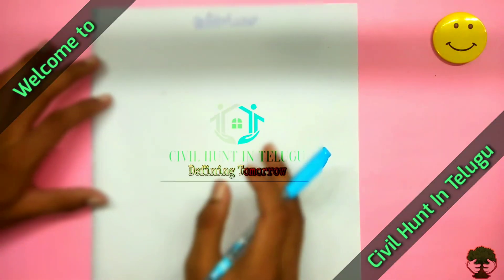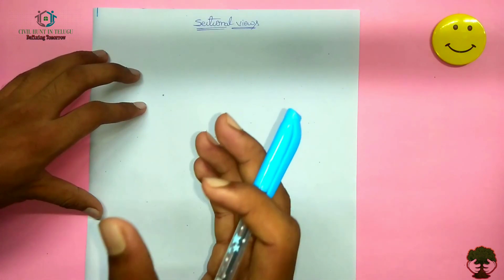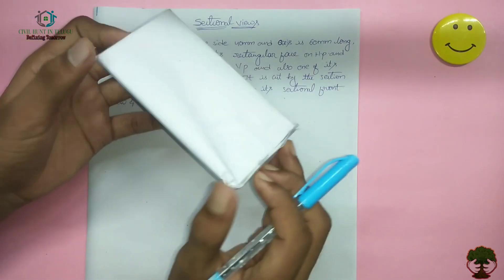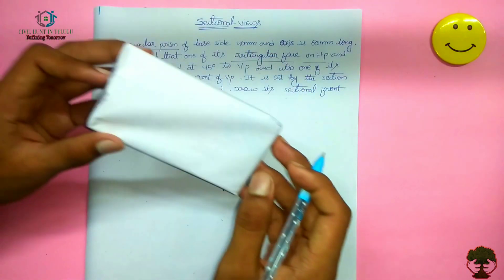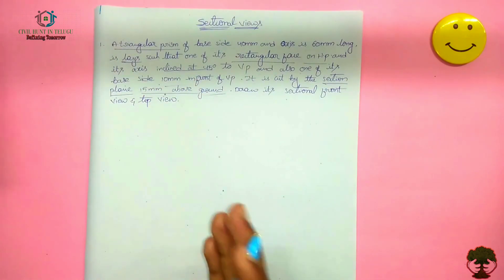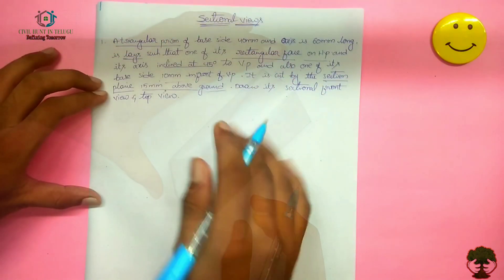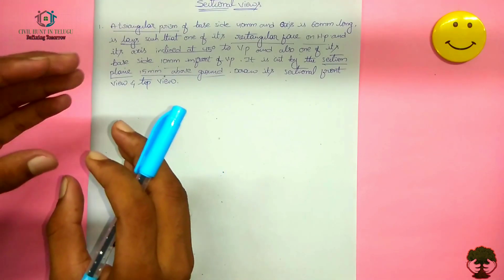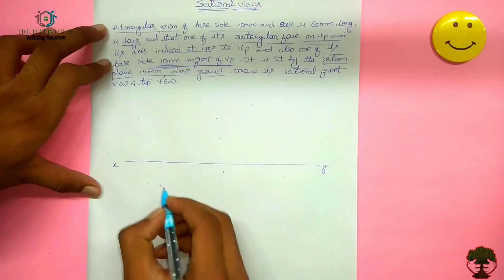sectional views || Diploma drawing class-3|| detail in Telugu@civilhuntintelugu4255